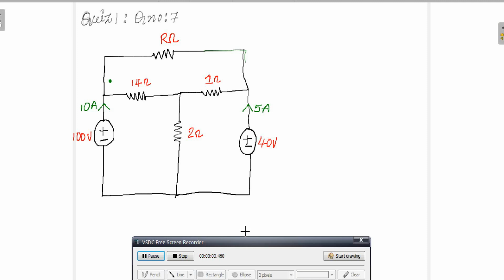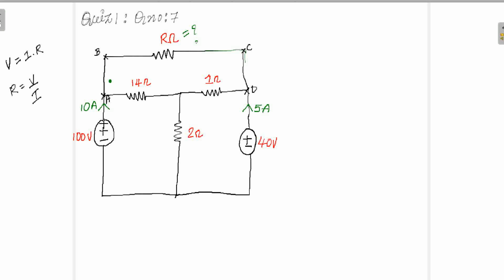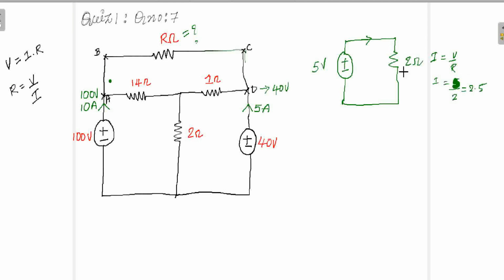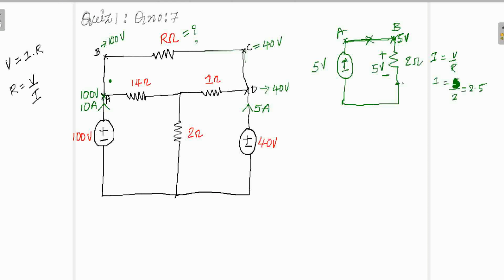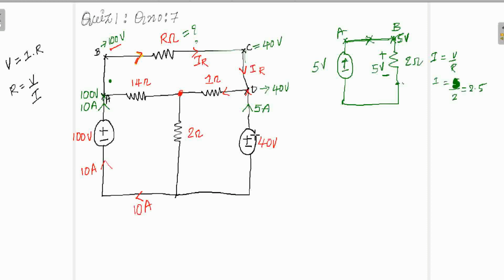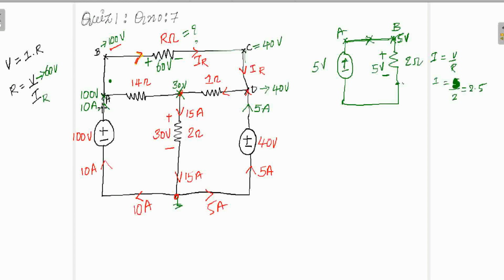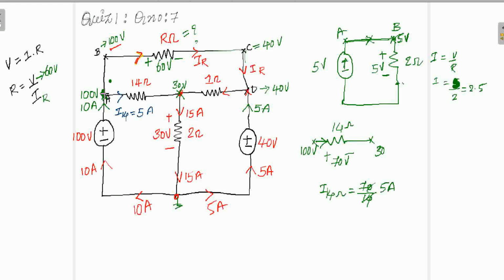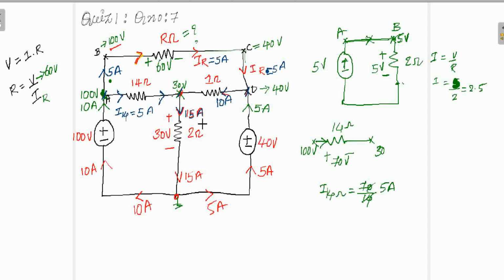Find the Value of R?